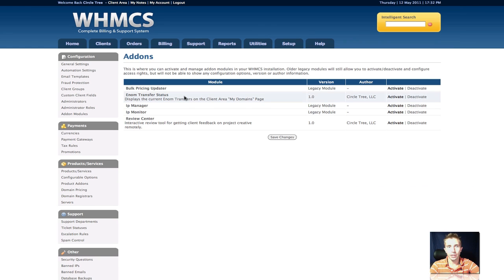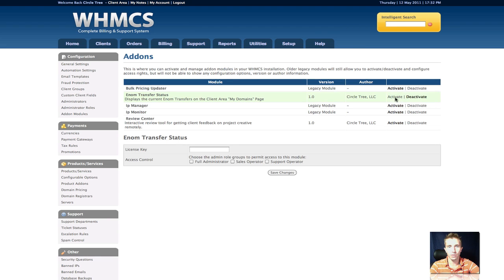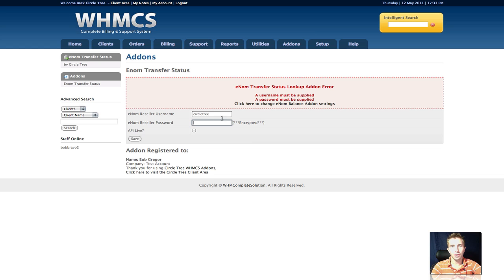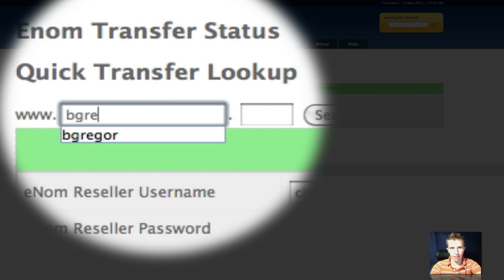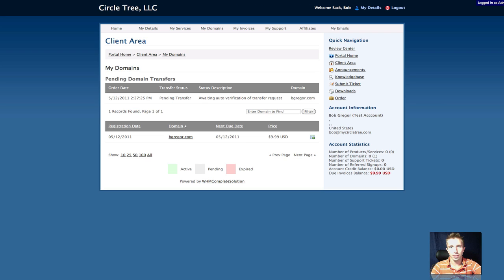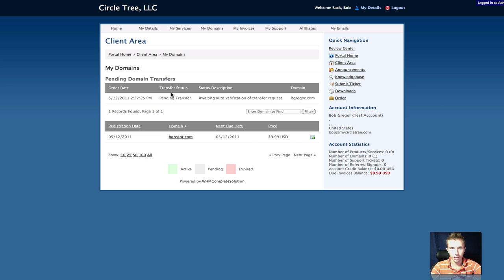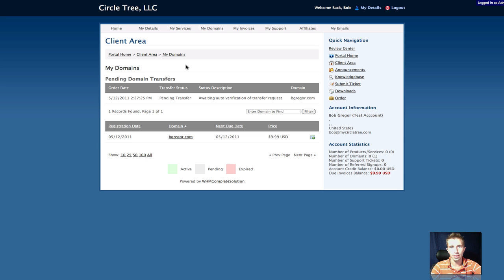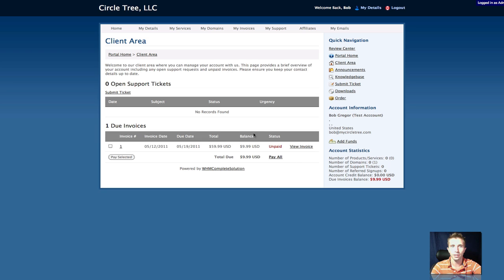eNom Transfer Status WHMCS Client Area Addon Demo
Demo of how to install and enable the WHMCS enom domain transfer status addon. to download this WHMCS addon. This addon displays currently transfering domains statuses on the client area domain page, as well as providing administrators with a quick admin page to check transfer statuses